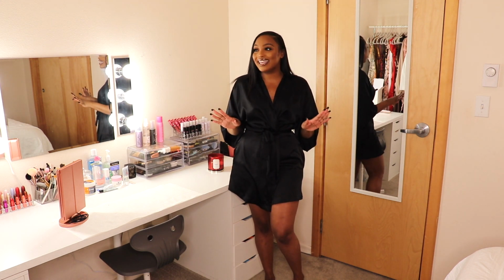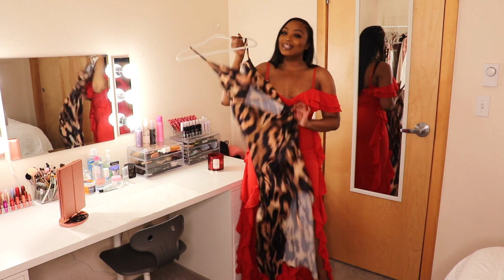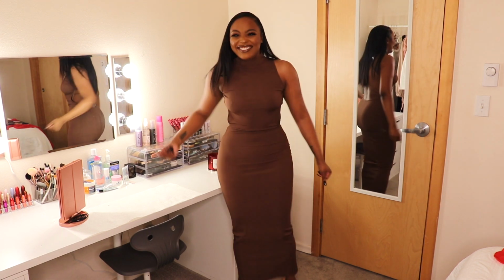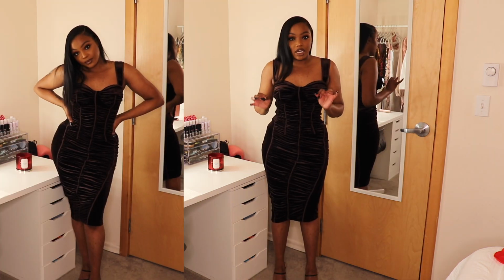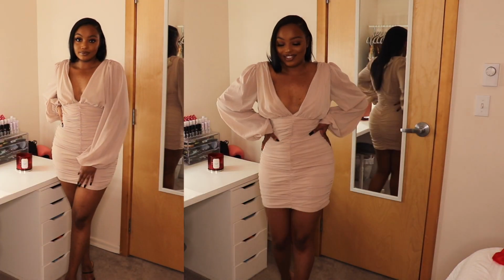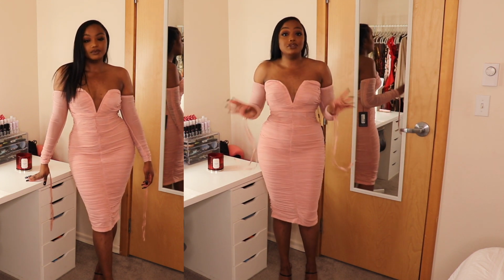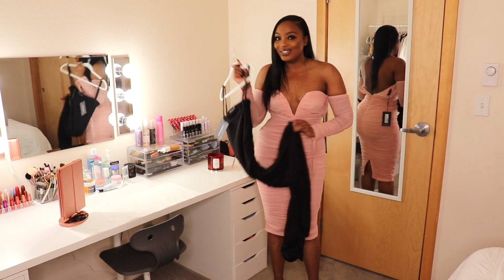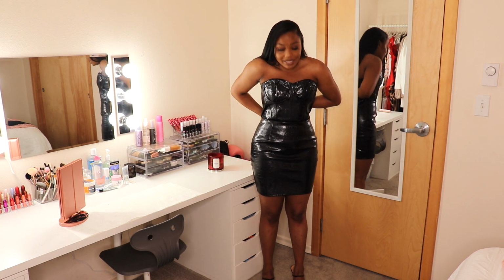VALENTINES DAY 2021 DRESSES | Pretty Little Thing Try On Haul | Roynerah Blaes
I hope you enjoyed my Pretty Little Thing Valentines Day haul. There are definitely a wide range of dresses, perfect for that special day. Let know know what you’d like to see, and please be sure to thumbs up and share. And as always, stay beautiful!

FAQ’s:
 ♡ CAMERA: Canon t7i
 ♡ EDITING: Final Cut Pro
 ♡ LOCATION: Seattle, WA